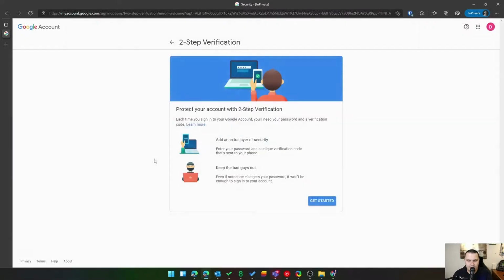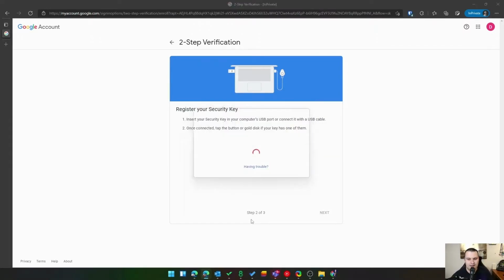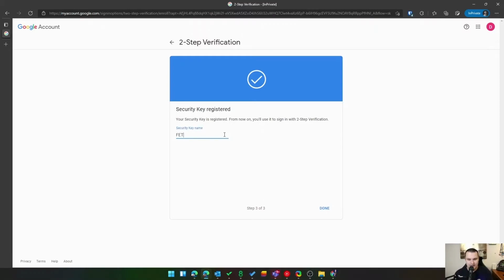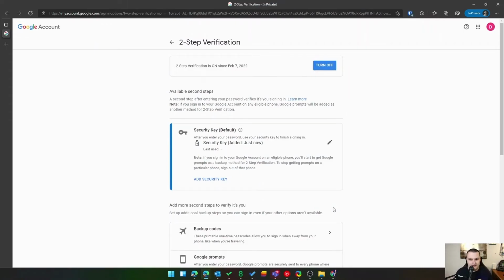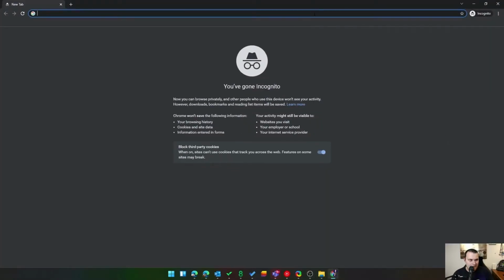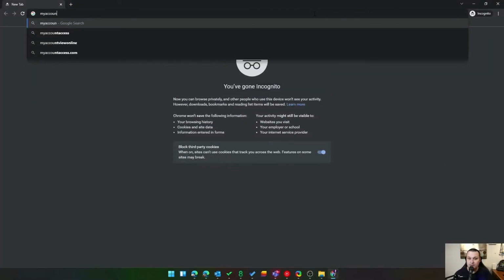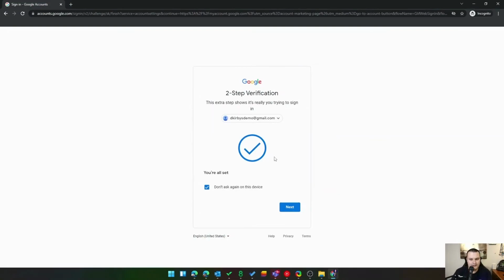Setup FIDO2 Authentication with your Personal Google Account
In my last video, we configured a FIDO key on a personal Microsoft Account. In this video, we do the same except for with a Google Account. Your FIDO key can be used to protect numerous accounts!

Find my content valuable? Consider supporting me by grabbing some cyber merch (caffeine helps the creative process).